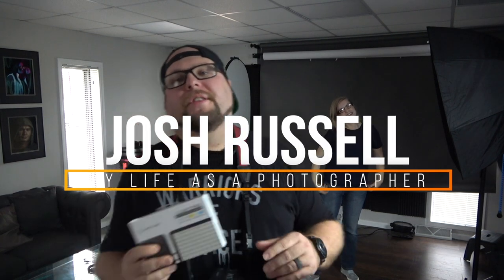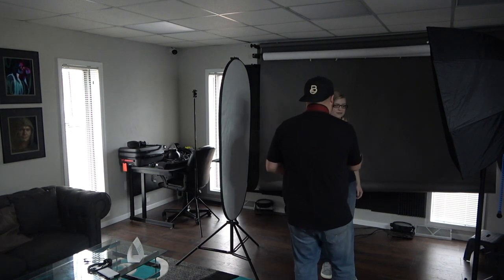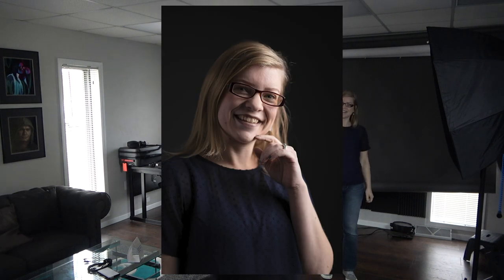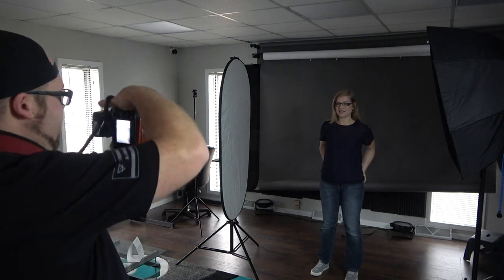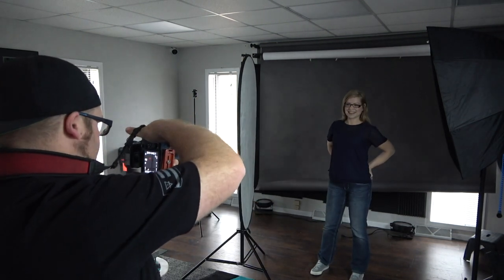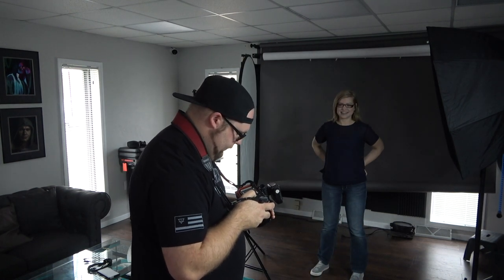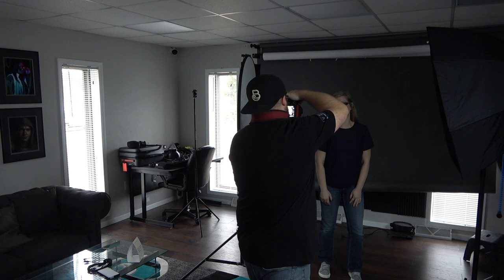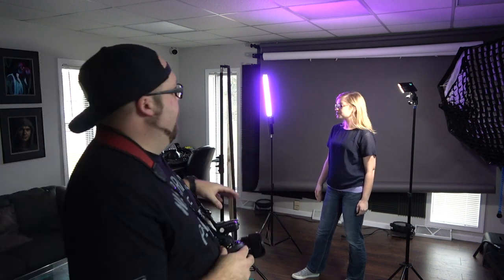Amazing Lume Panel Portrait Photography!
Get the products mentioned in this video:
Lume Panel
Savage LED Light Painter Pro

Can a LED Panel the size of your cell phone really be used as in portrait photography? YES! This small LED Panel is a monster when it comes to light output! If you are looking for a mobile light solution, This really could be it, esspecially if you combined it with a few other LED Photography lights.

I am not paid for saying this, but I was given the LED to try out for free.

Get tips, tricks, behind the scenes, downloads, free presets, and monthly giveaways just for signing up!